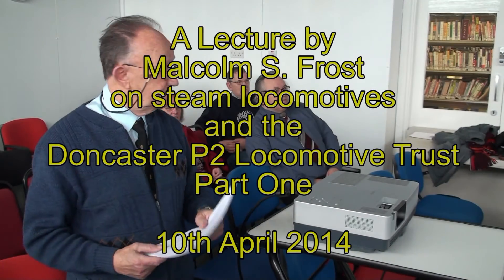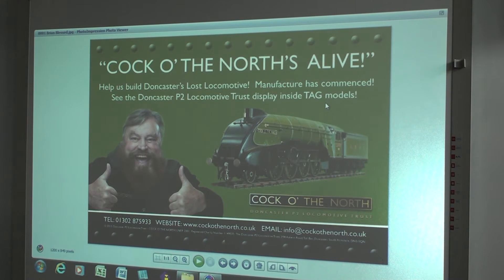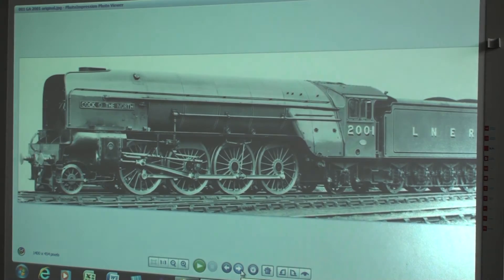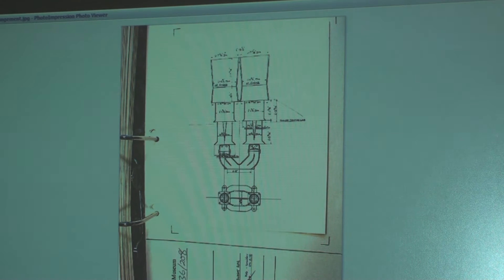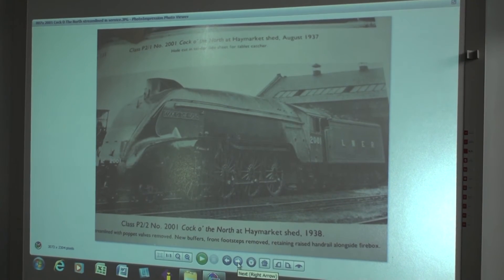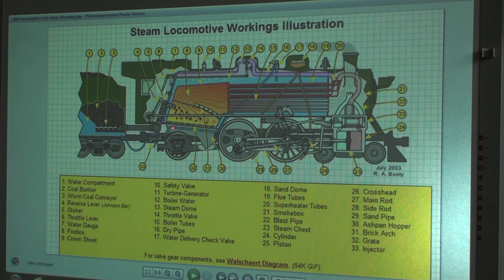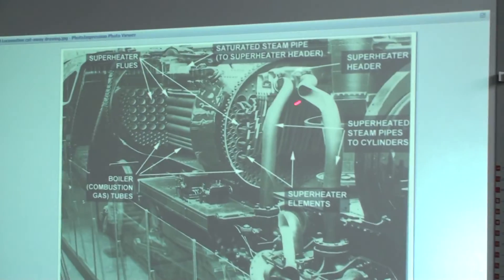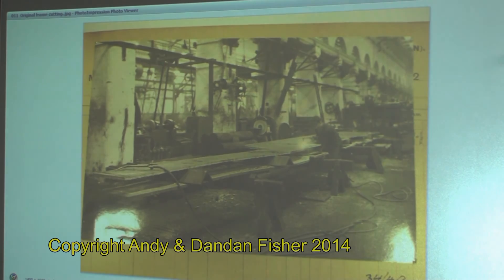Part One of a Lecture by Malcolm S.Frost on LNER P2 Class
Here we see part one of a lecture given by Malcolm S.Frost F.I.C.E., F.I.Struct.E.,M.I.Mech.E., a trustee of the Doncaster P2 Locomotive Trust on 10th April 2014.
The trust are planning to build a replica of LNER P2 Class locomotive 2001 "Cock O' The North" in it's streamlined form. The locomotive is to be built in the same town as the original ... Doncaster. Frames were cut recently at the TATA steel works in Wednesfield and will be temporarily displayed at the Great Western Centre at Didcot.